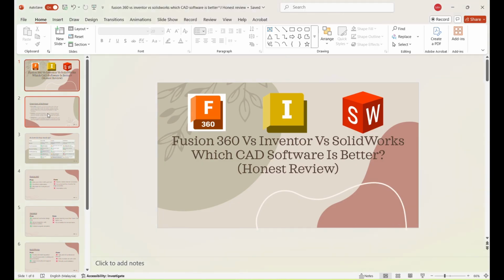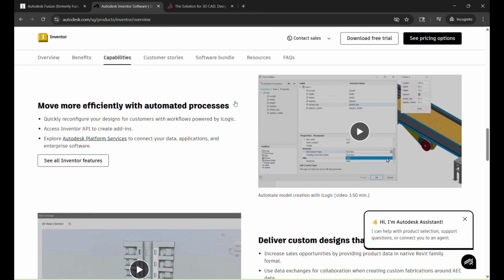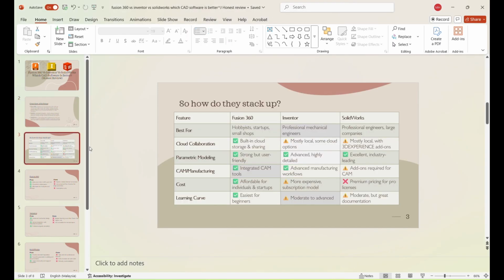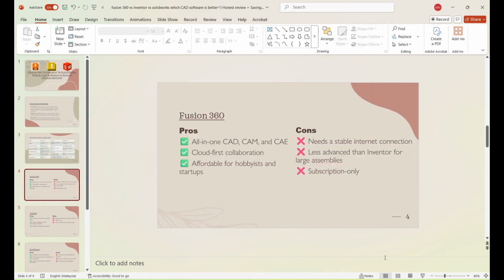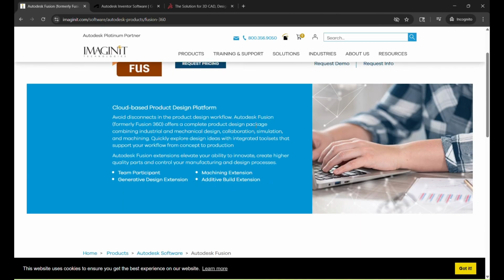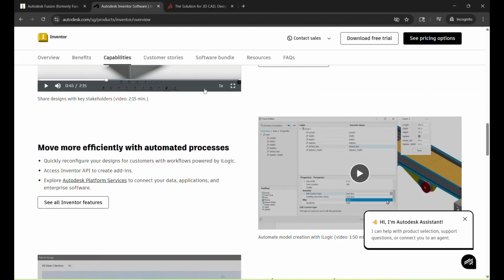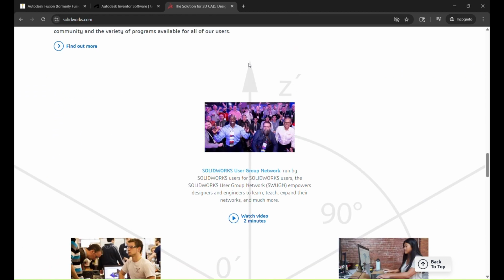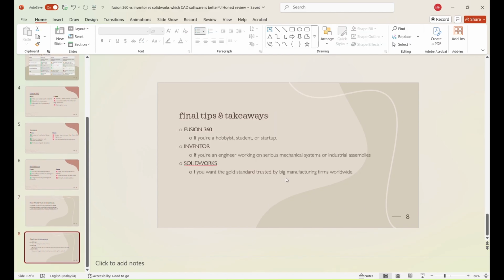Fusion 360 Vs Inventor Vs SolidWorks | Which CAD Software Is Better? (Honest Review)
📱 In this video, I’ll walk you through Fusion 360 Vs Inventor Vs SolidWorks | Which CAD Software Is Better? (Honest Review)

Timestamps
0:00 Intro
0:20 Overview
2:37 Feature Comparison
3:55 Pros & Cons
7:45 Real World Scenarios
8:38 Final Verdict
9:07 Outro